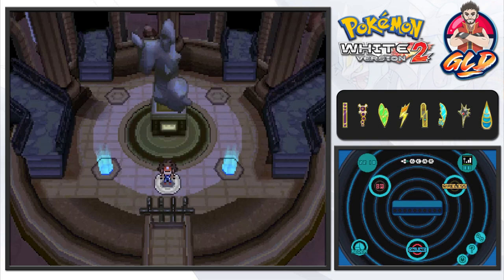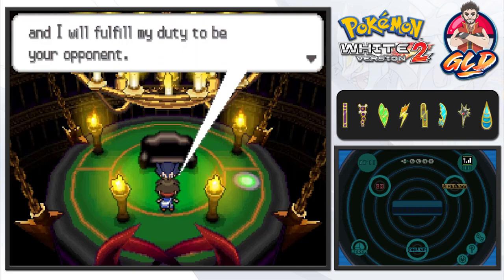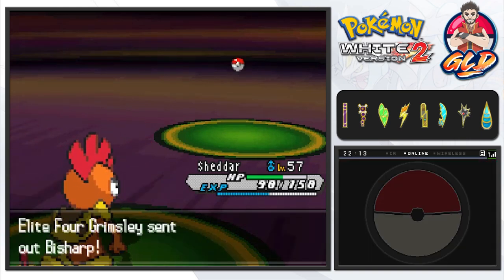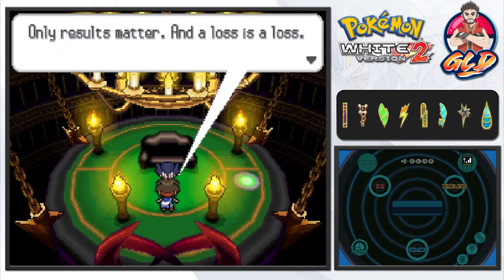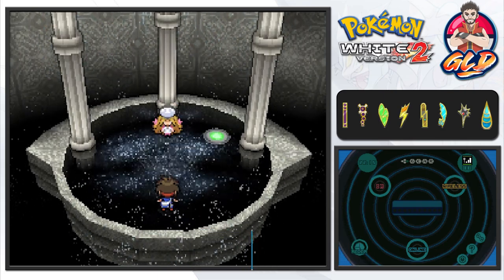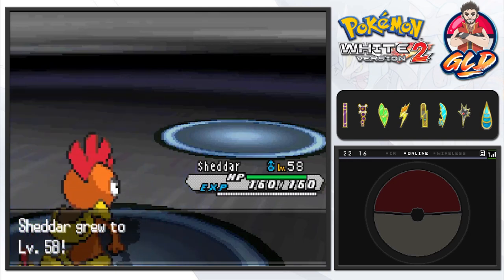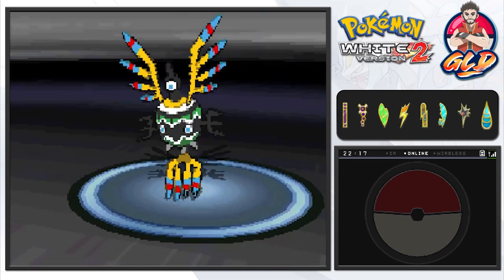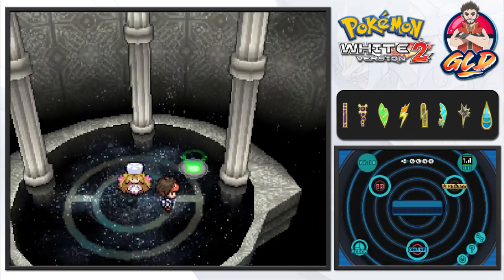Pokemon White 2 Walkthrough (2023) Part 49: Elite 4 Challenge Pt.2!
My Other Channels:
▬ Contents of this video  ▬▬▬▬▬▬▬▬▬▬
0:00 Intro
xx:xx Outro